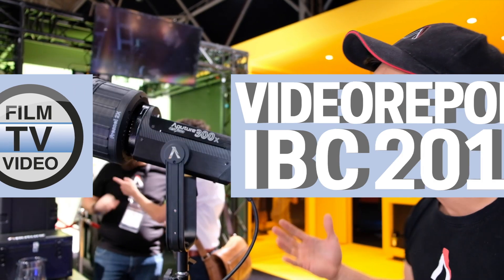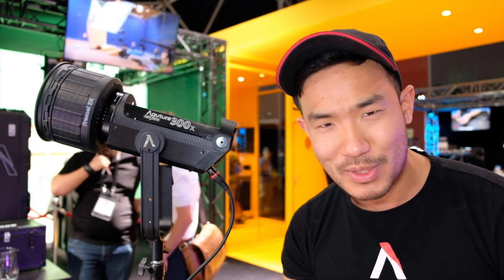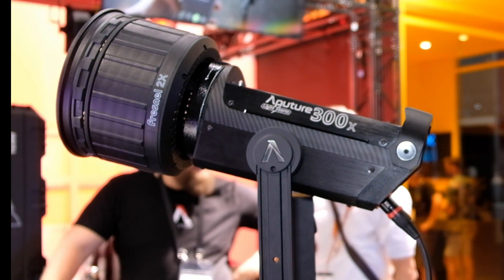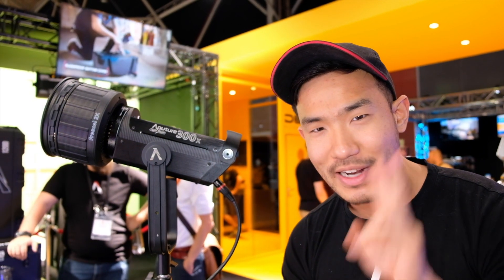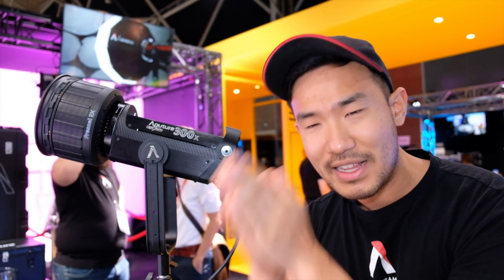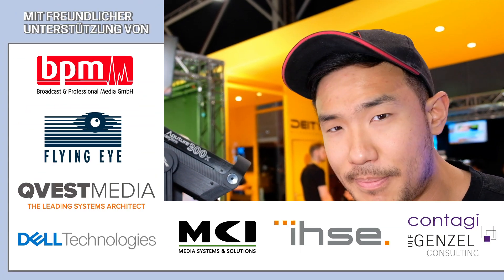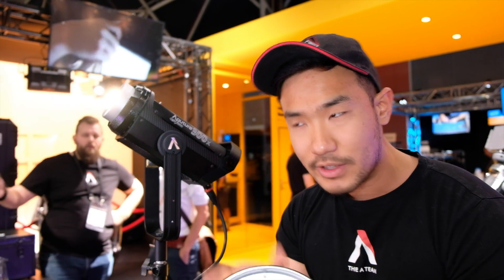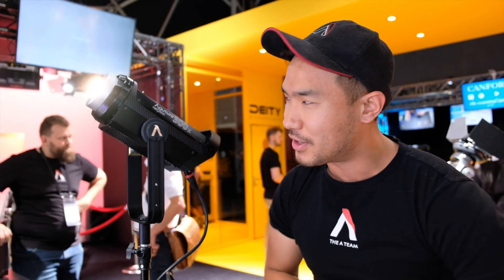IBC2019: Aputure LS 300X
Aputure LS 300x is a bi-color version of the Aputure LS 300d Mark II. Ted Sim introduces the new light in this video.